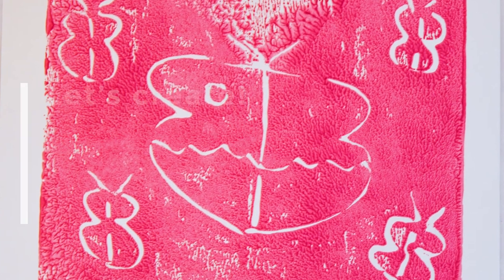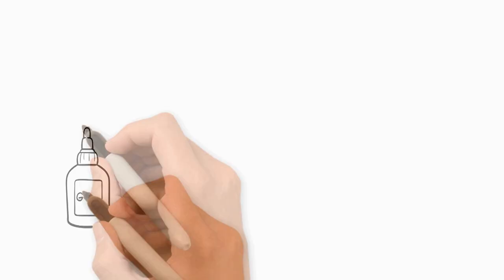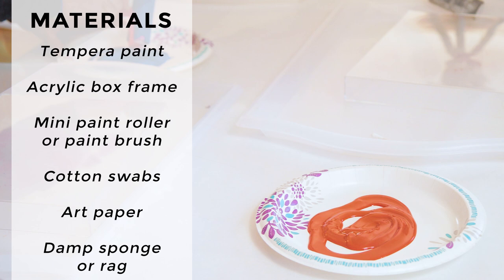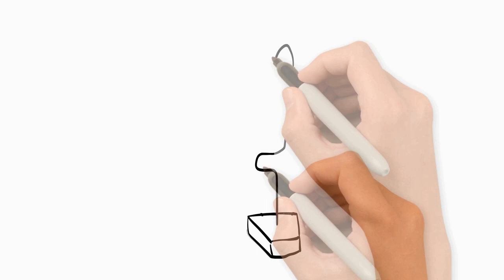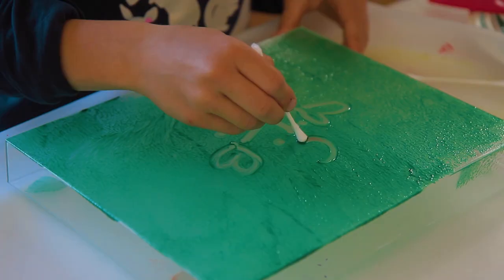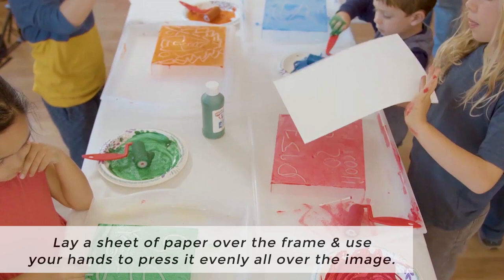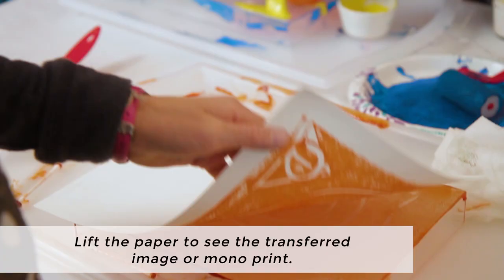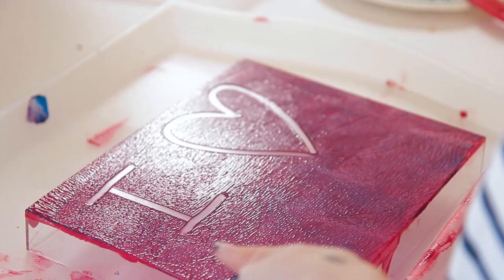Easy & Fun Art for Kids: Monoprinting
This art activity for kids is one of the simplest of printmaking techniques and produces a unique result every time!

MATERIALS:
•Tempera paint on a plate or shallow dish
•Acrylic box frame or a baking dish with a smooth bottom
•Mini paint roller or paint brush
•Cotton swabs
•Art paper
•Damp sponge or rag

INSTRUCTIONS:
1. Roll the paint roller back and forth in the paint to coat it evenly.
2.  Roll a thin layer of paint over the top of the acrylic box frame to cover it.
3.  Use a cotton swab to draw a picture, scribble, or design in the layer of paint.
4.  Lay a sheet of paper over the frame and use your hands to press it evenly all over the image.
5.  Lift paper to see the transferred image or monoprint.
6.  Wipe the paint off the frame with a damp sponge and repeat.

If you're interested to see all the art materials we love and use, check out the Artful Parent Amazon store

🎁 This is one of the many kids art tutorial videos that we have inside the Kids Art Spot, our online art club for children and their families. If you'd like to do more easy and fun art activities, you can try the Kids Art Spot now RISK FREE here:

Besides lots of great art tutorial videos, there are drawing prompts for kids, holiday arts & crafts, simple art invitations, and an app to make it all extra accessible.